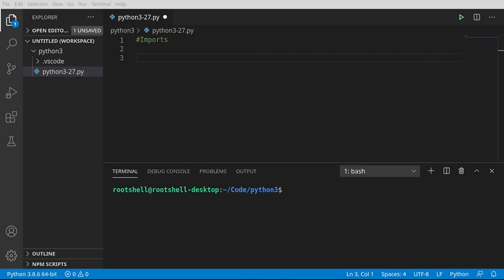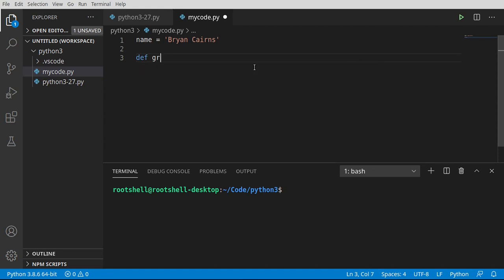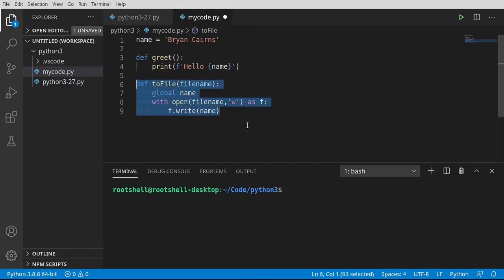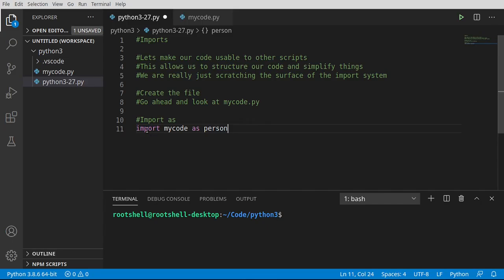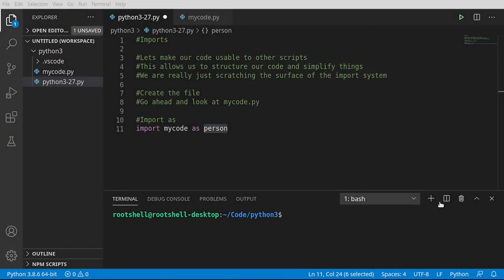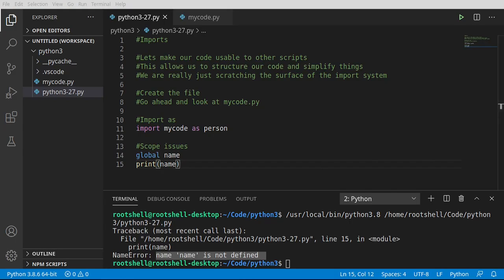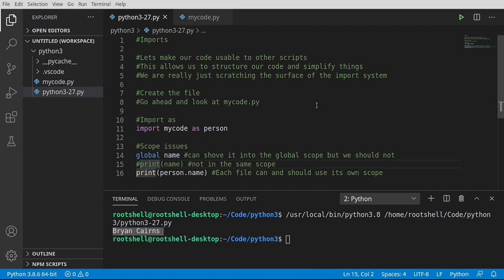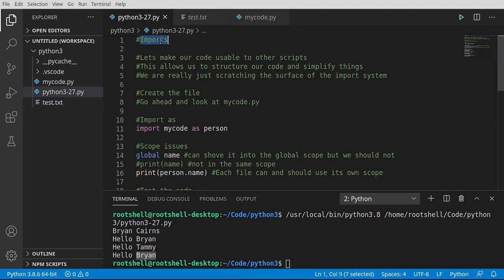Python 3 Episode 27 Imports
In this video series we will cover Python 3. This video covers some more createive ways of importing code.

Intro: (0:00)
Create the file: (0:49)
Import as: (3:23)
Scope issues: (5:23)
Test the code: (8:10)